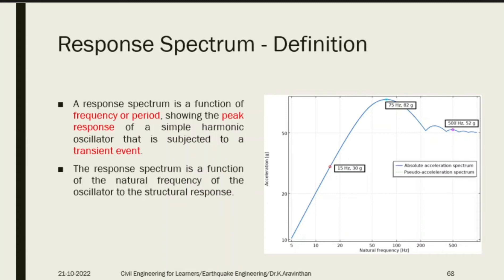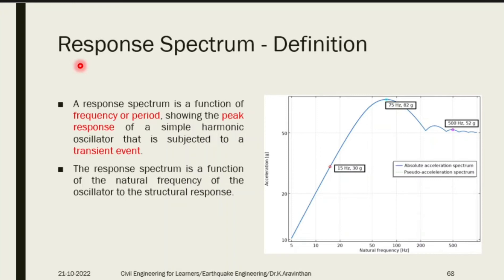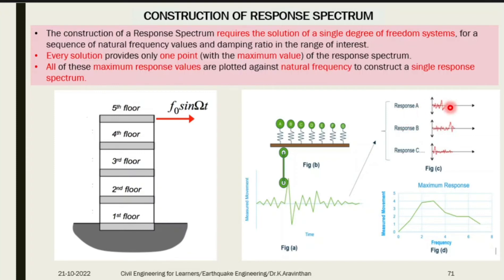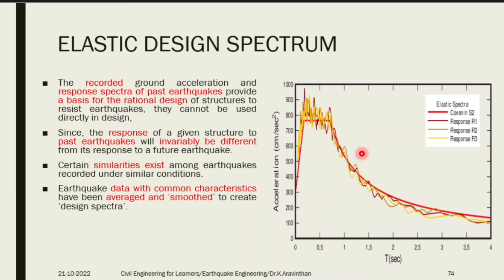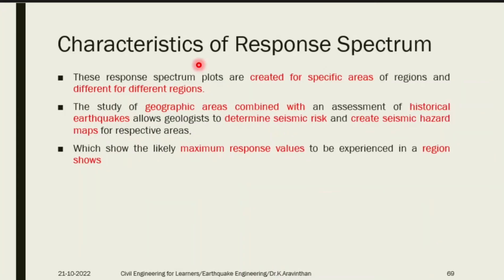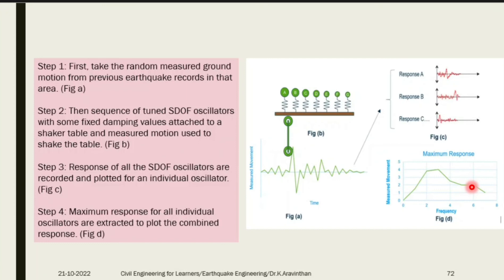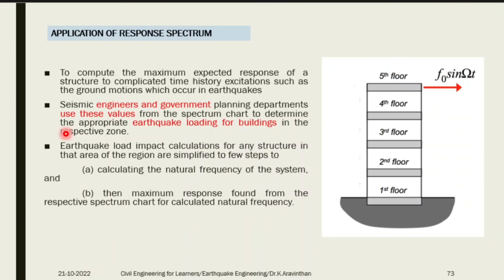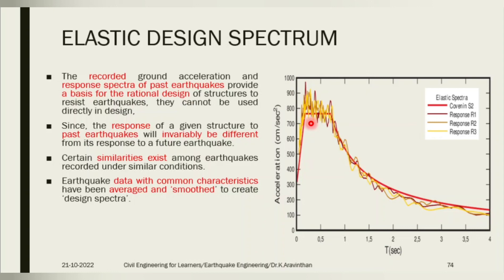Response spectrum|Definition Construction|Elastic design spectrum|App|Earthquake Engineering|18cv741